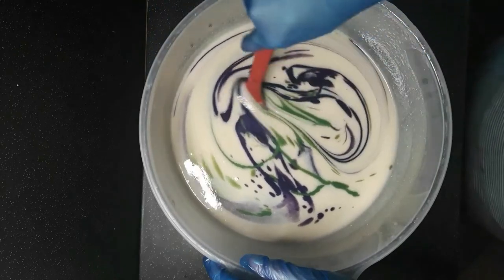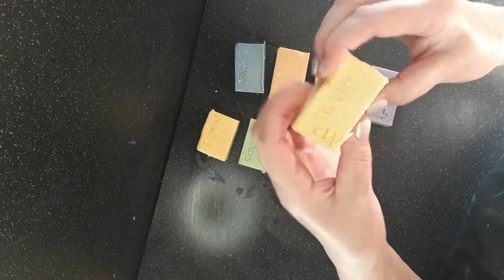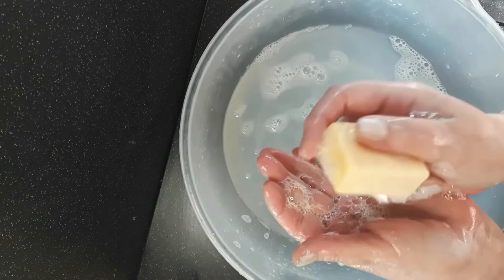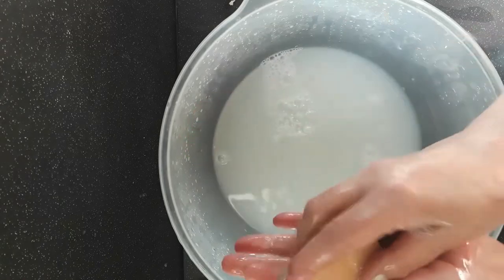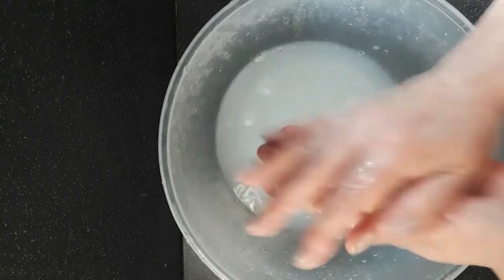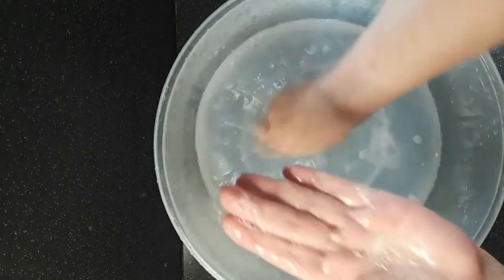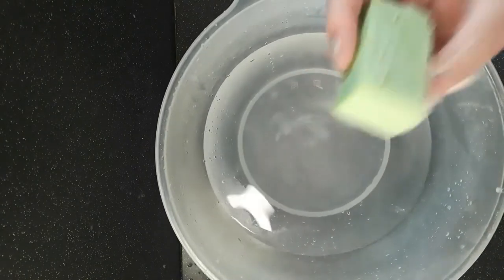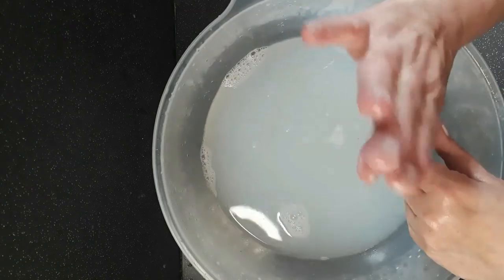Single Oil Soaps Cure Update - 1 Month Later - Guide To 100% Single Oil or Butter Soaps - Make Soap!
Learn more about individual soap making oils by joining me as I make and test a series of soaps using just one oil each time. How are the 100% single oil/butter soaps doing after 1 month of cure? Let's find out!